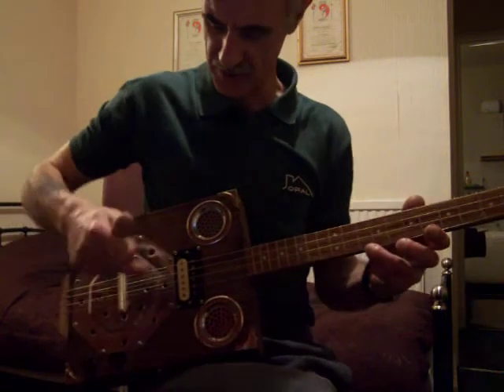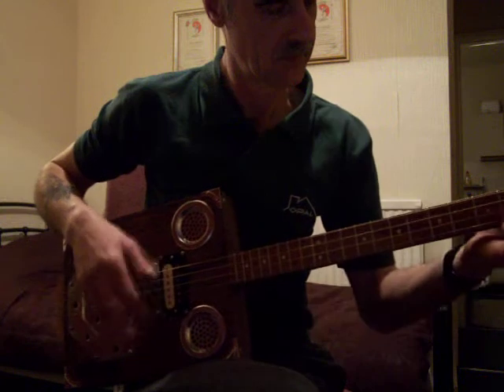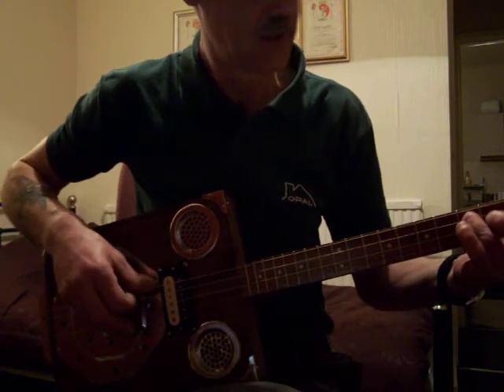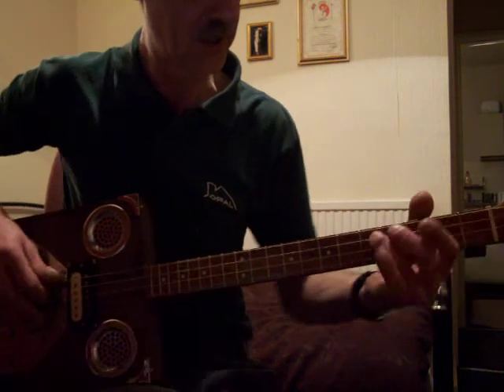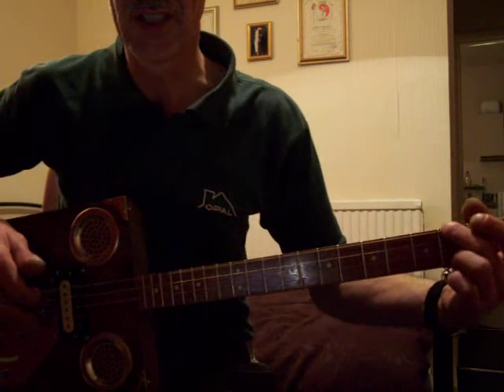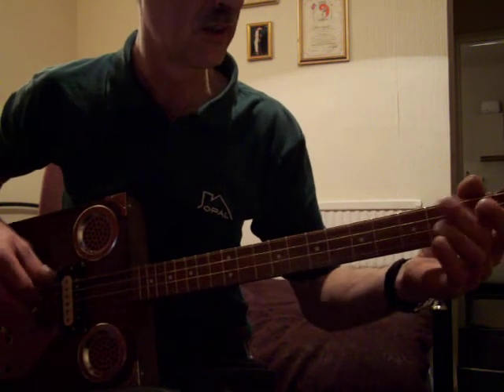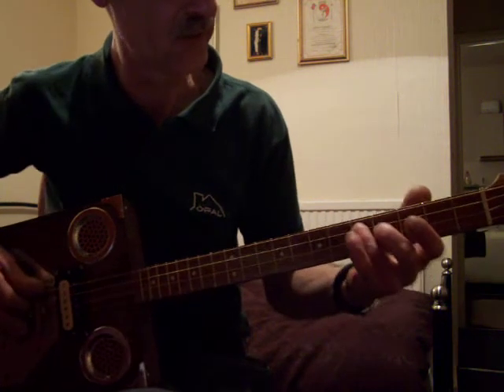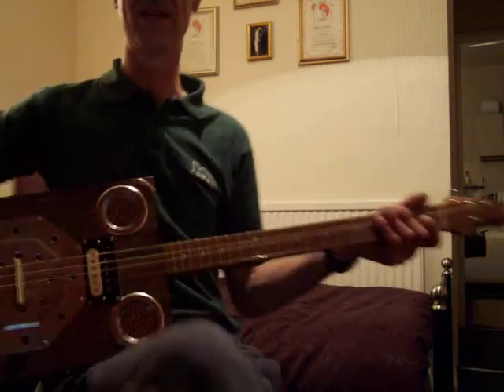12 bar turnaround for John .